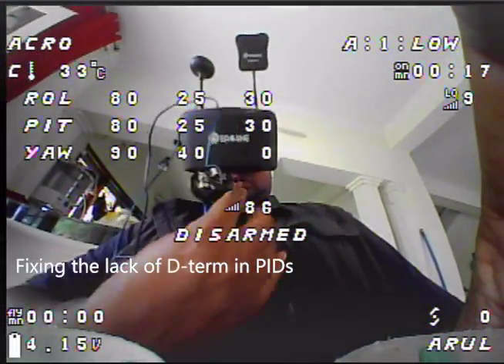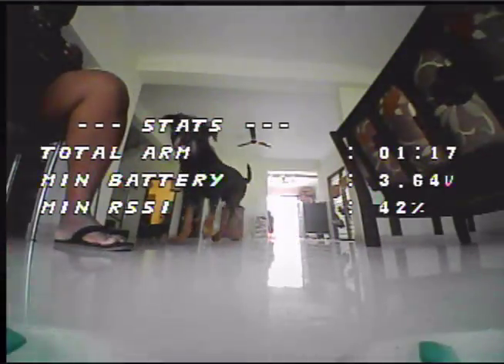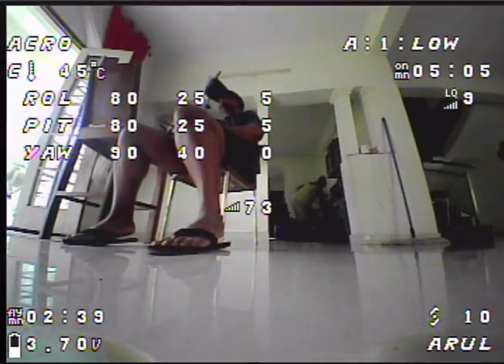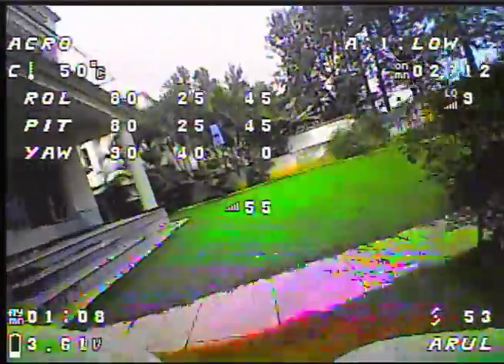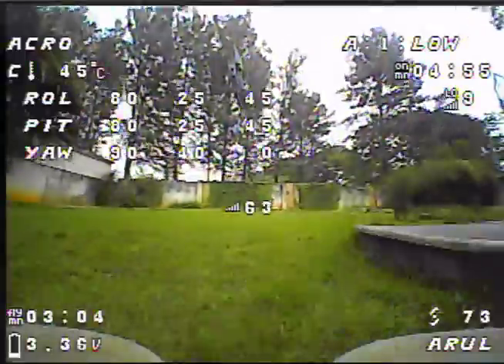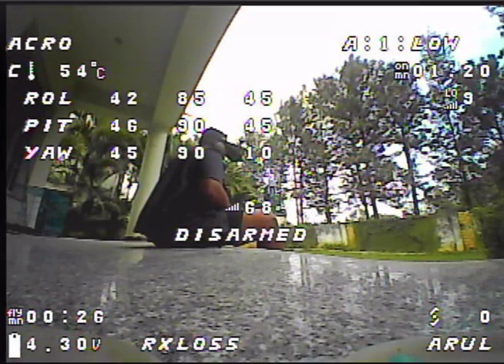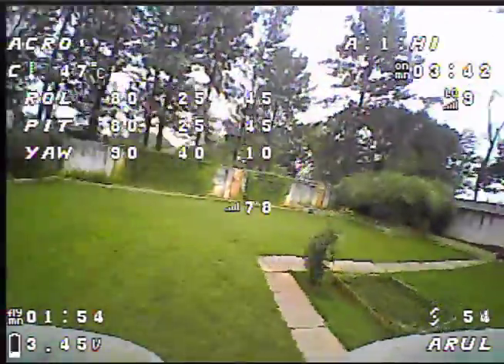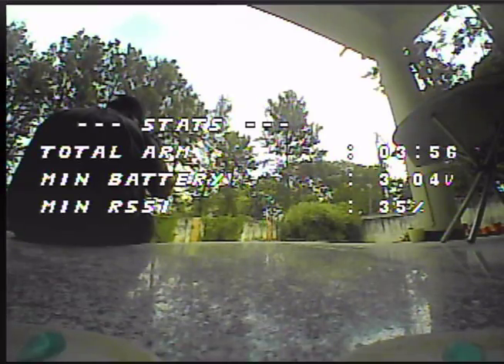Day 52, trying to make the quad fly better